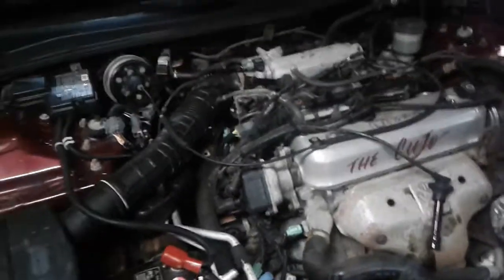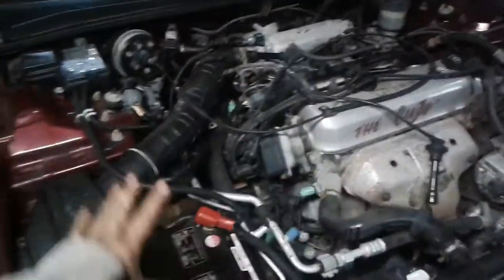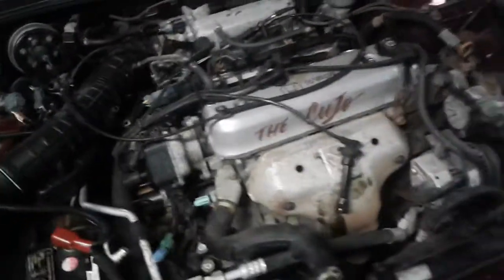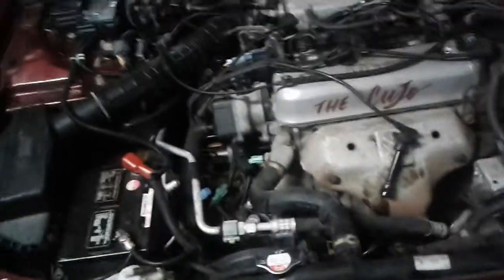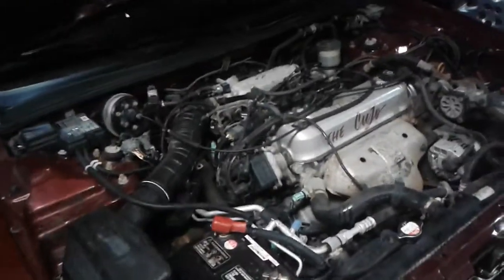How to make your car motor lock almost new